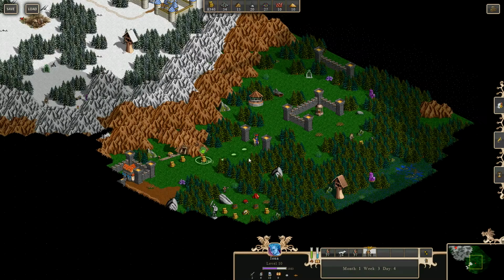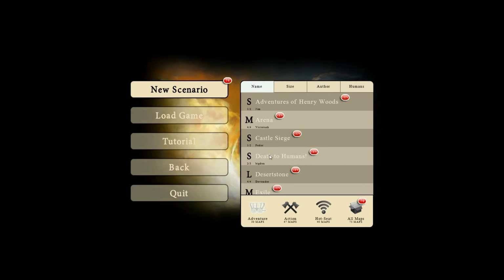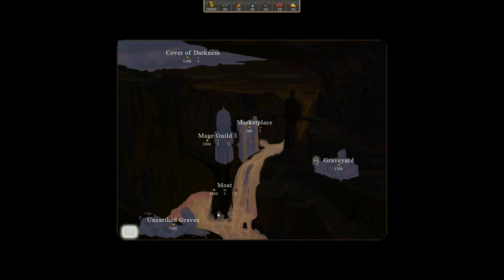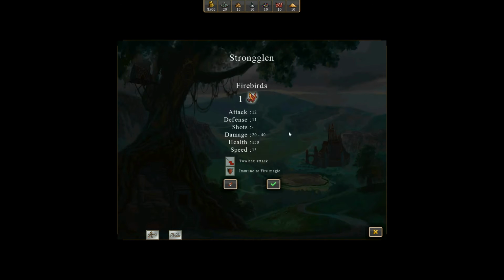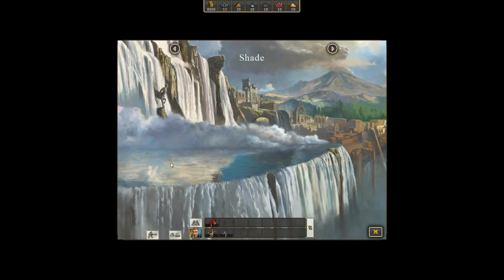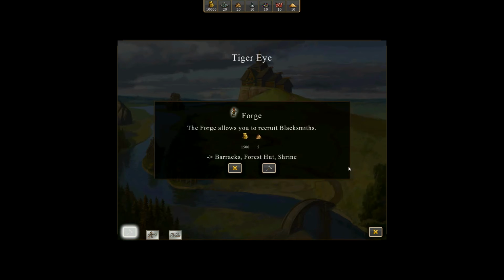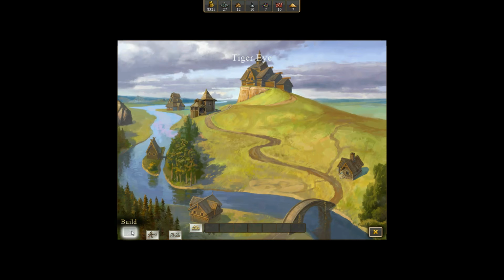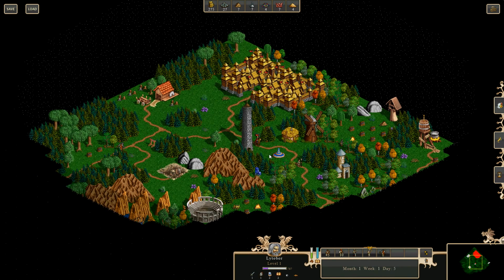Palm Kingdoms 2 (Palm Heroes) Tour HD - Part 2/2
INTRO:
This is a part 2 video of me playing Palm Kingdoms 2 (formerly Palm Heroes). PK2 is a brilliant & FREE game similar to the awesome Heroes of Might & Magic series.

CONTENTS:
- Introduction
- Tutorial Mission
PART 2
- 0:00 Tutorial Mission – Continued
- 5:50 Tour of the 6 classic races castles & units (Using the cool ‘Divine Status’ super XL map)
- 22:07 Extended tour of the new & totally original 7th race!

ABOUT:
Palm Kingdoms 2 (formerly known as Palm Heroes) is brilliant & FREE game similar to the classic Heroes of Might & Magic games which I love!! PK2 was originally a mobile game but is now available on Windows PC & Mac supporting modern HD resolutions.  If you’re a big HoMM fan then I strongly recommend you check this game series out as it has a very HoMM2 feel to it but with many interesting improvements either new/original or taken from later HoMM games. I also recommend you have a go at the awesome ‘Divine Status’ super XL map for a real classic HoMM style slaughterathon!

NOTE:
If PK2 is still too primitive for your tastes then check out their latest game Royal Bounty HD. All the PK2 art assets have been completely redrawn in HD and many new gameplay features have been added (such as HoMM5 style alternate unit upgrades) which will be used in the new and upcoming Palm Kingdoms 3!